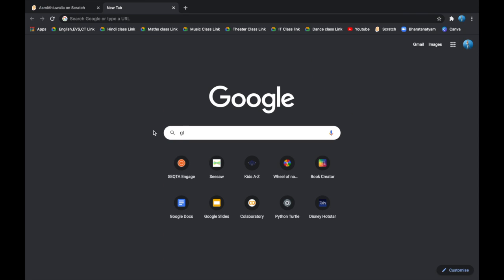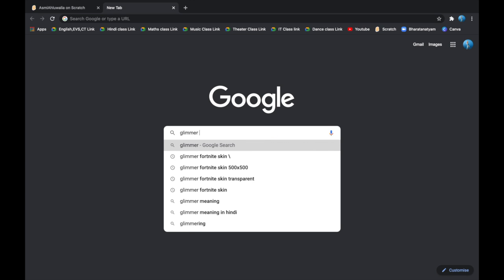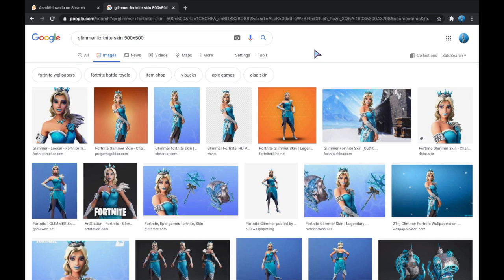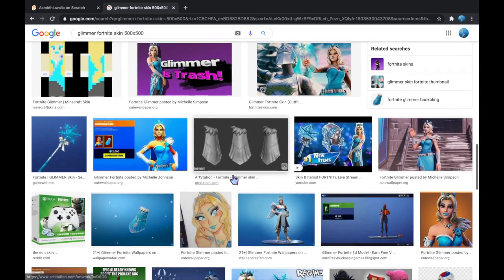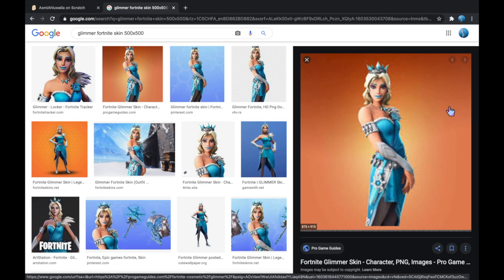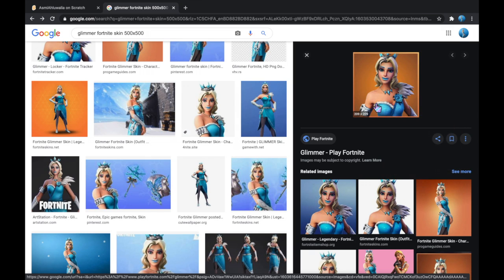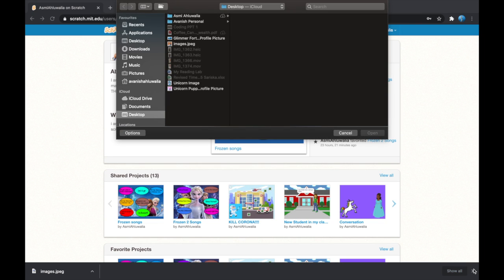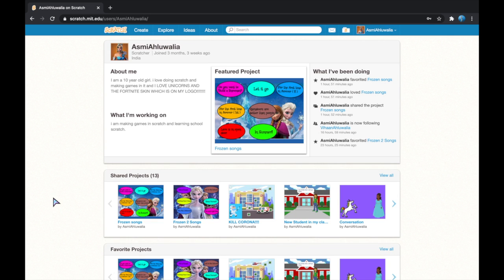Changing Profile Picture in Scratch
Let's change our profile picture on scratch! It is super easy.